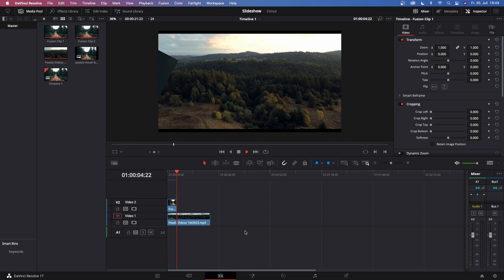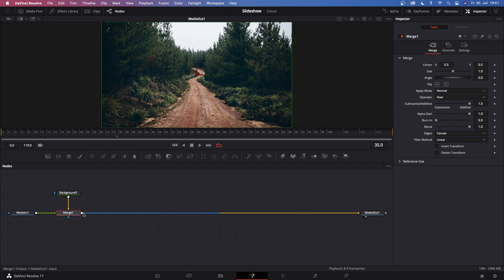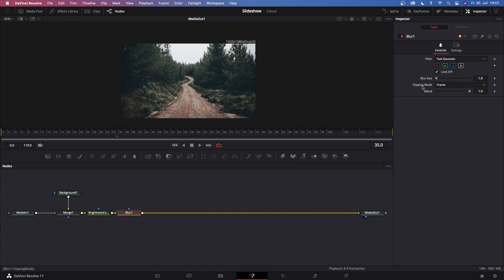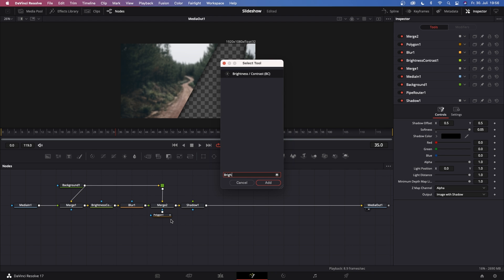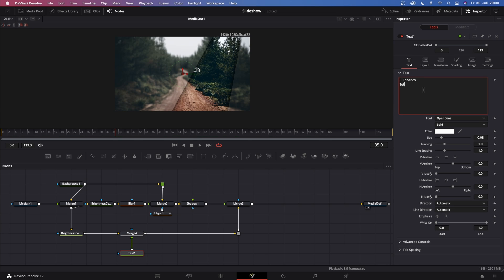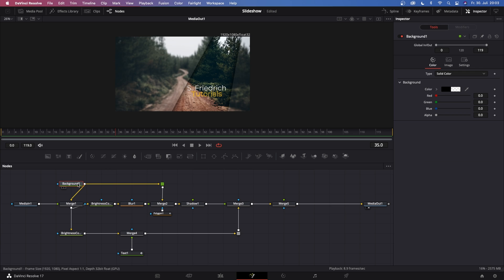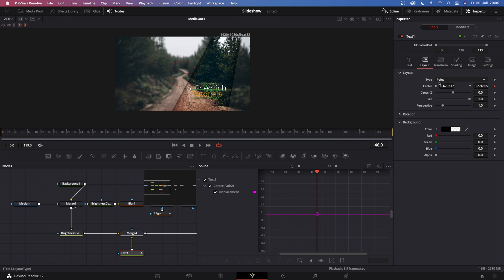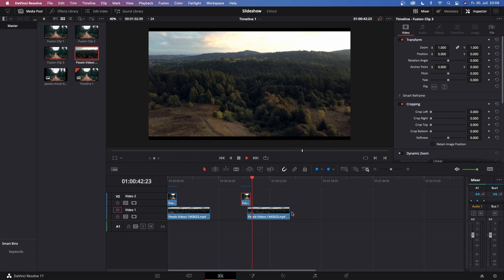EASY Slideshow + PRESETS // DaVinci Resolve 17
In this video I will teach you how to create an easy Photo / Video Slideshow within Resolves Fusion Page! This Slideshow is super easy to recreate but for those of you who aren't familiar with fusion or just don't have the time to create this slideshow themselves, here is your download link for the Presets (multiple included, different animations and shapes!!)
DISCONTINUED!